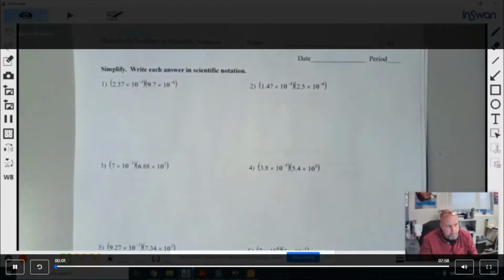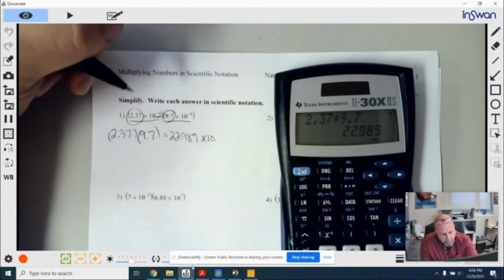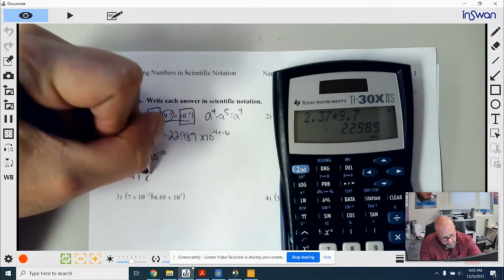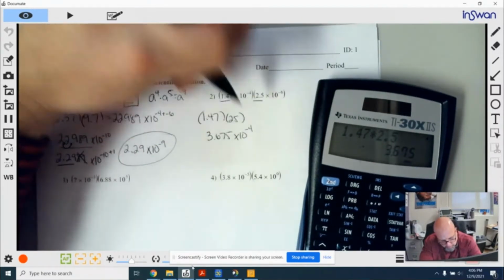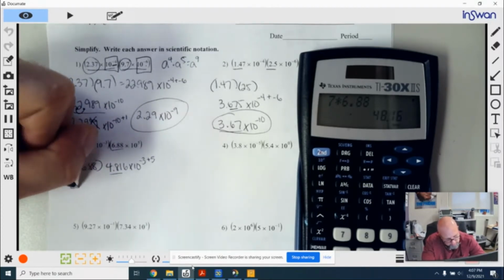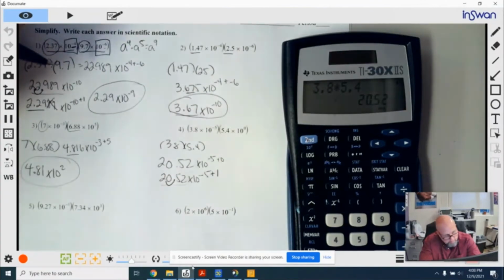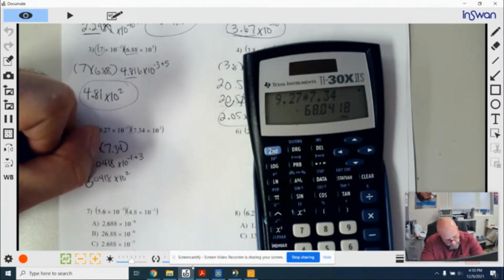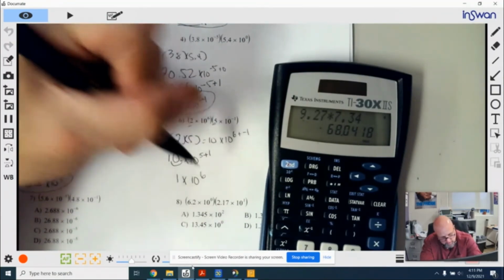Multiplying Numbers in Scientific Notation